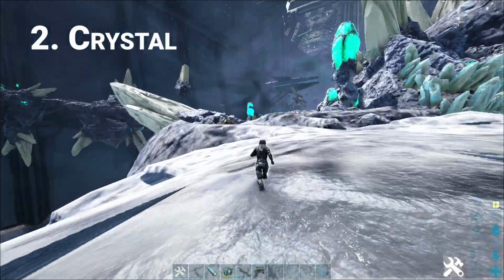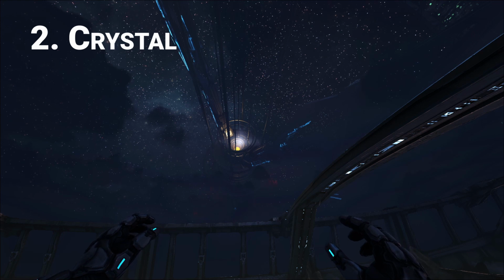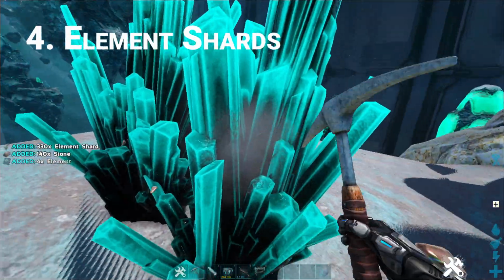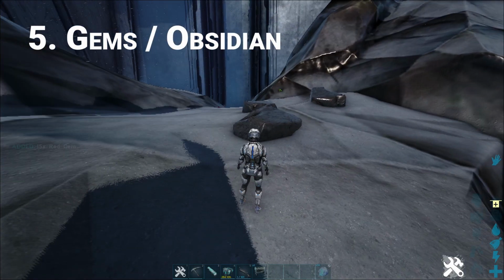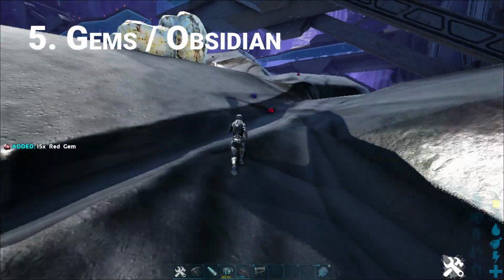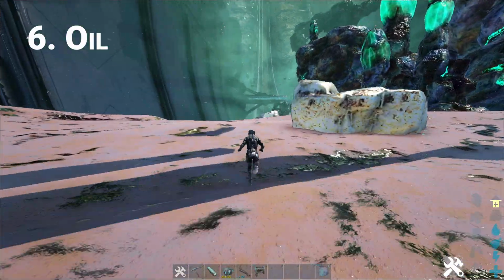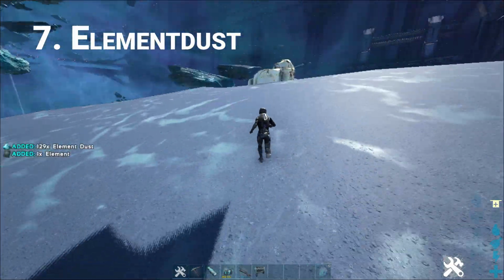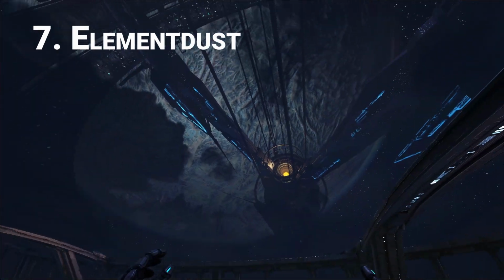DROP-COLOR Guide for Asteroid Farming | Genesis Part 2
How did you like the Video? let me know! Ever wondered how you can tell which Asteroid Phase is going on, without going to space and checking? I will explain to you in this guide How to see the Asteroid Phases from the Planets and the Drops.